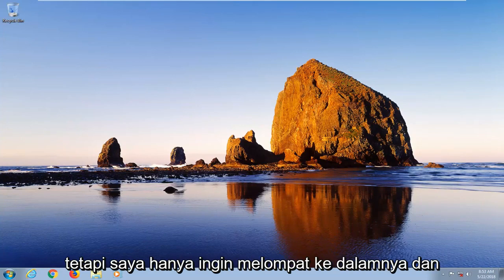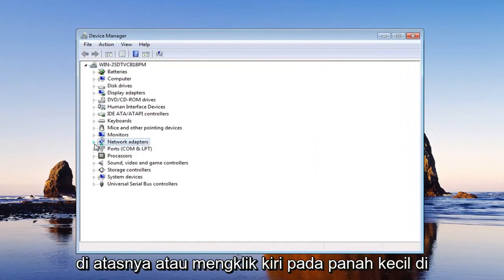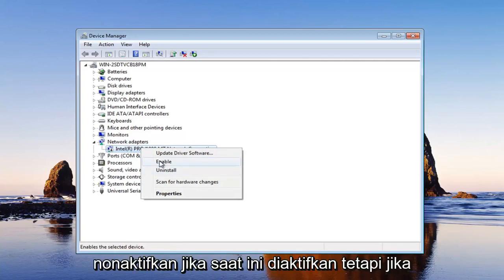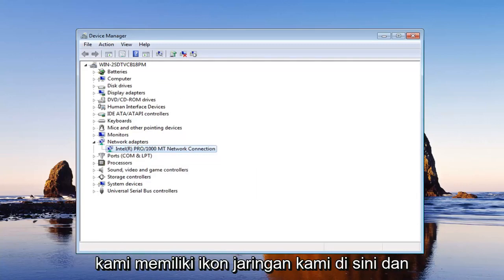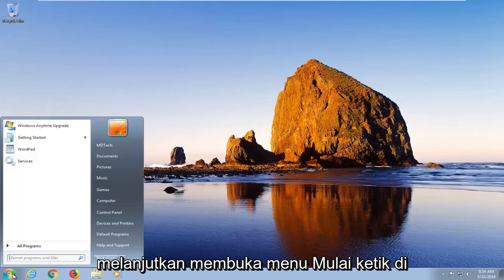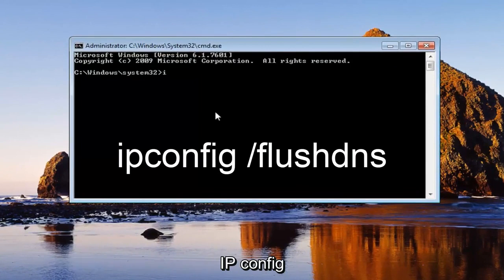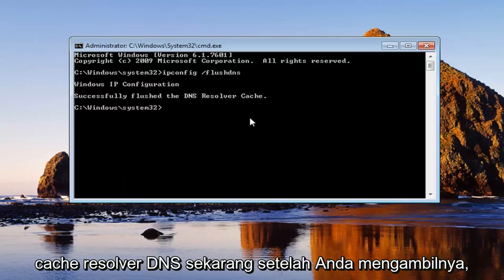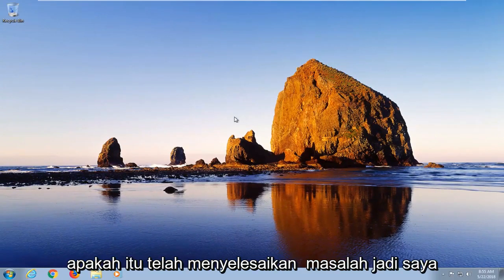Cara Mengatasi Laptop Tidak Connect WiFi Windows 7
Untuk mengakses Internet, DNS Anda harus berfungsi tanpa masalah. Sayangnya, pengguna Windows 10 dan Windows 11 melaporkan berbagai masalah dengan DNS di Windows 10 yang mencegah mereka mengakses Internet.

Membilas cache penyelesai DNS dapat membantu menyelesaikan masalah terkait DNS di Microsoft Windows 10. Masalah akan mencakup kesalahan situs web tidak ditemukan atau tidak dapat melihat halaman web tertentu yang telah berubah.

Tutorial ini juga akan menunjukkan kepada Anda cara mengatur ulang perangkat lunak adaptor jaringan Anda ke default. Proses ini juga dikenal sebagai "winsock reset", atau "comms install ulang".